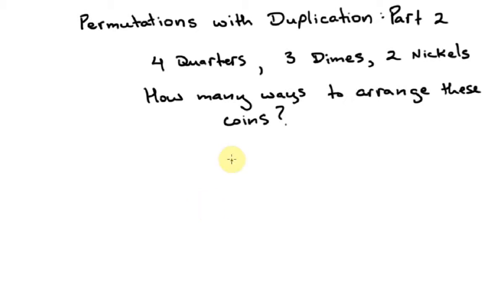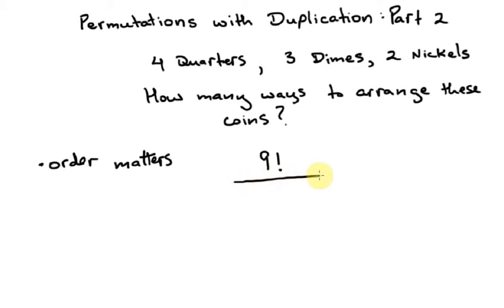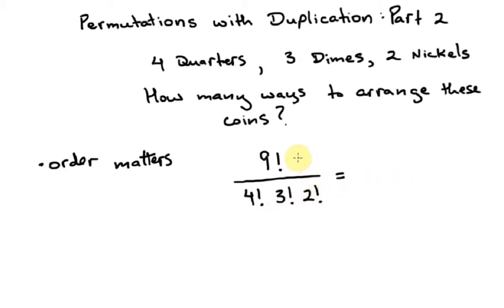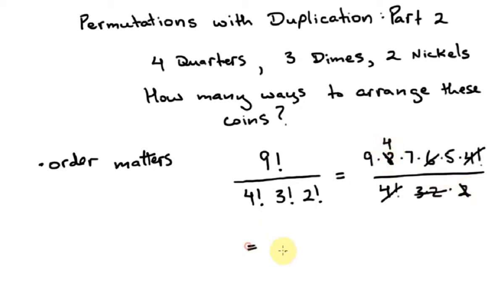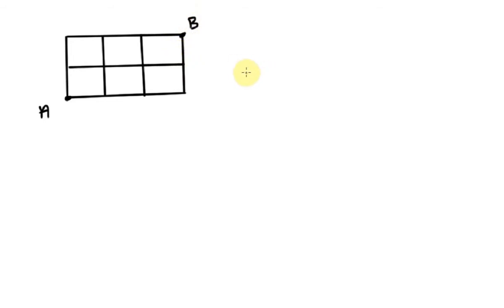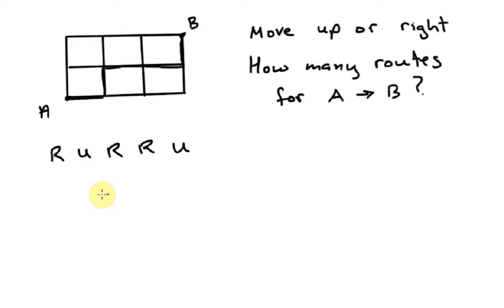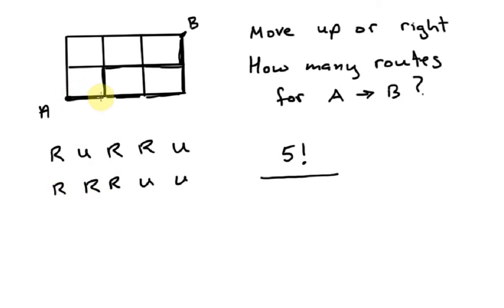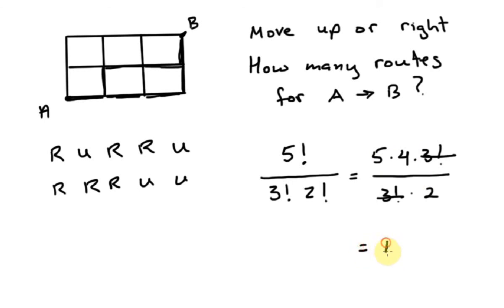Permutations with Duplication - Part 2